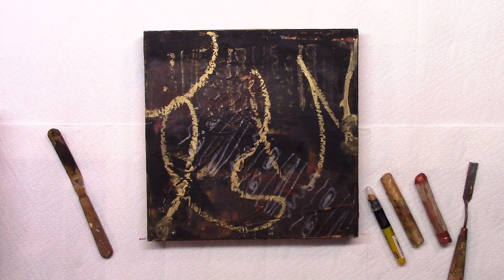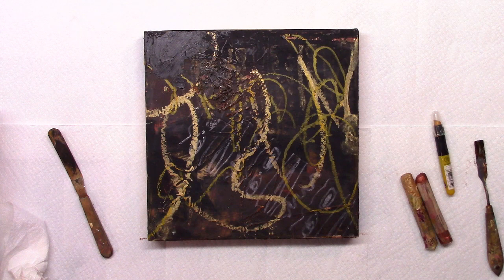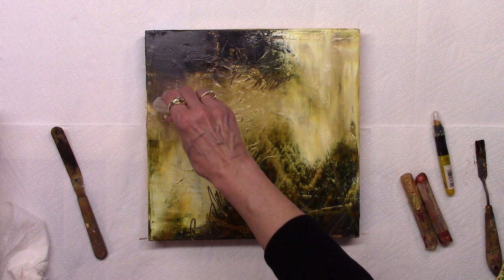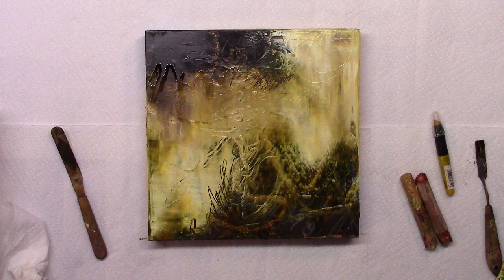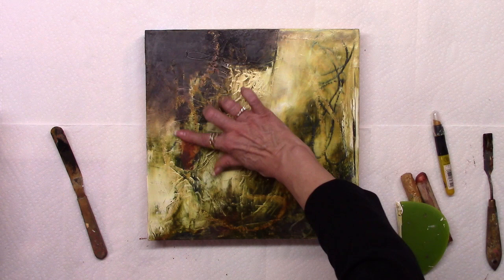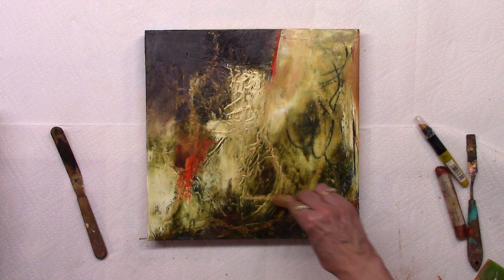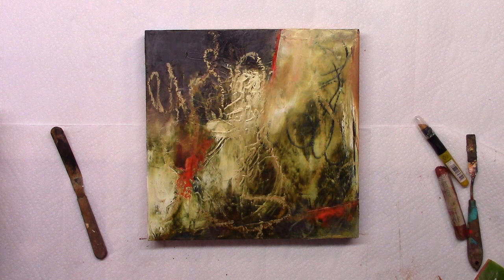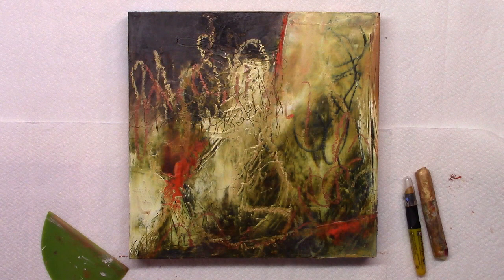Tutorial- Metallics & Mark Making Painting Techniques in OIl/Cold Wax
#129-Tutorial- Metallics & Mark Making Painting Techniques in OIl/Cold Wax
Painting an abstract in oil/cold wax medium, using metallics & mark making techniques.